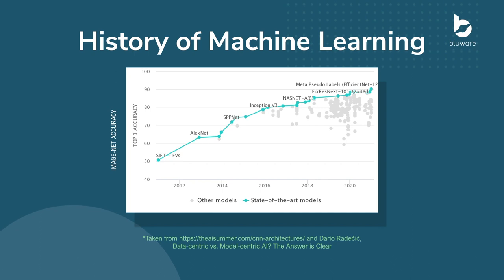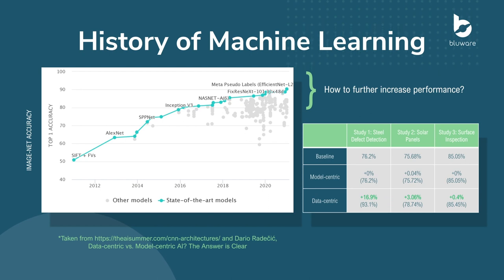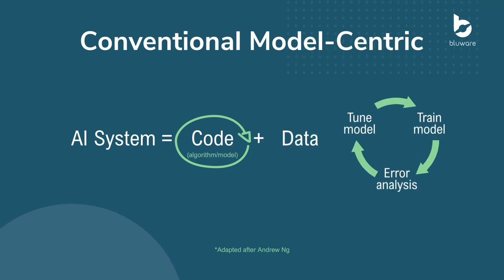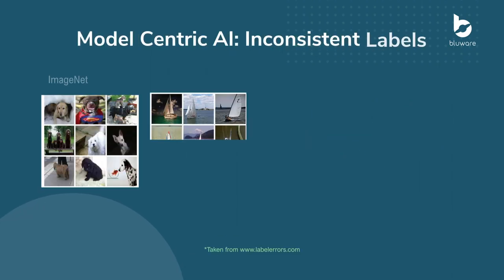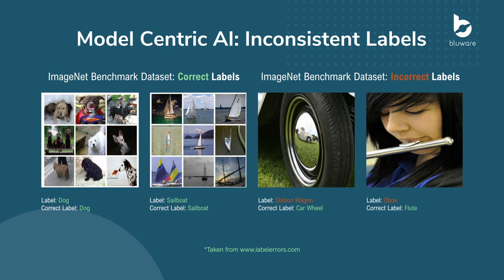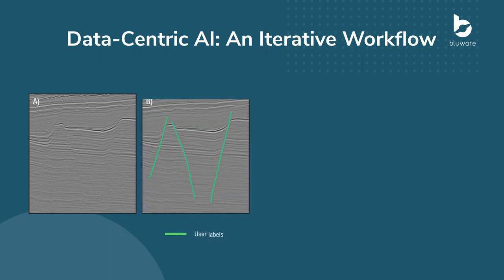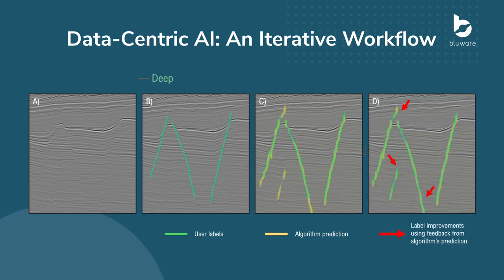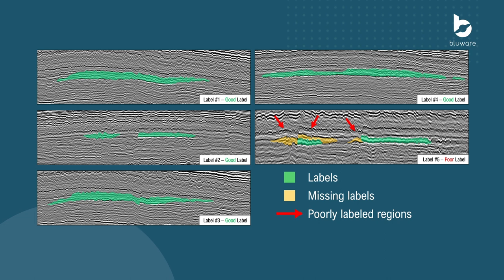Bluverse: Data Centric vs. Model Centric AI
Deep learning is a rapidly evolving field as new and exciting research is released. The community is beginning to shift from a model centric approach, which focuses on the neural network algorithm, to a more data centric approach, which focuses on the training data and the quality of the labels. If you create better labels, the network will learn more efficiently and converge to a better solution in a short amount of time. This is critical when applied to seismic data to better characterize the subsurface.